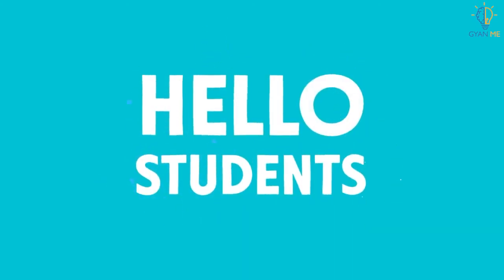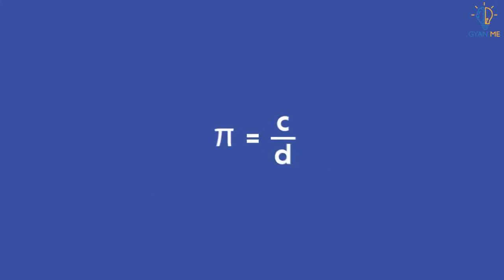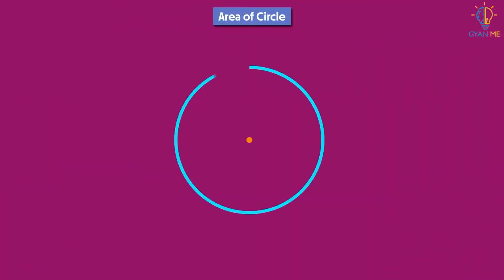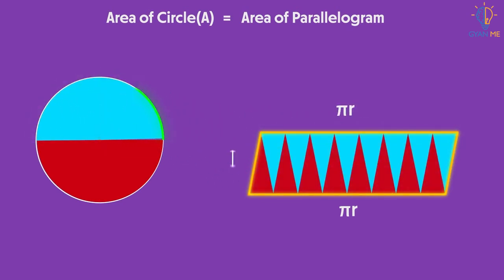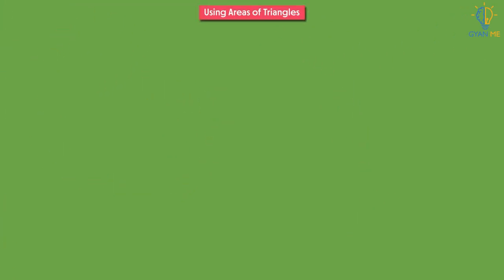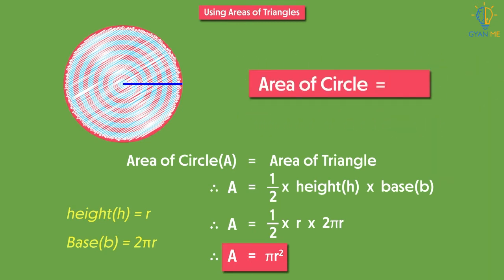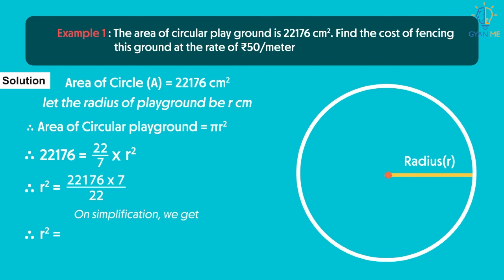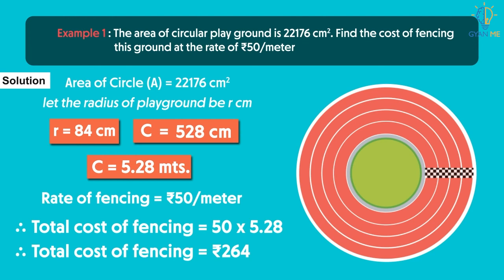Perimeter & Area of Circle : A Review | Part 2 | Ch. 12 | English | Class 10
To view all videos based on Areas Related to Circles, download our application from play store:

In this video, we will see what is circumference, Area of Circle and its derivation.